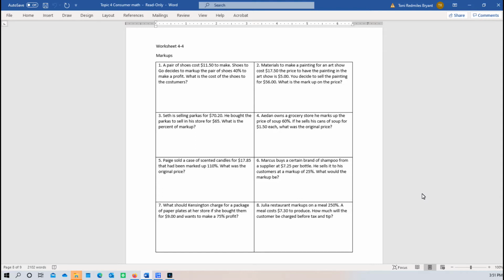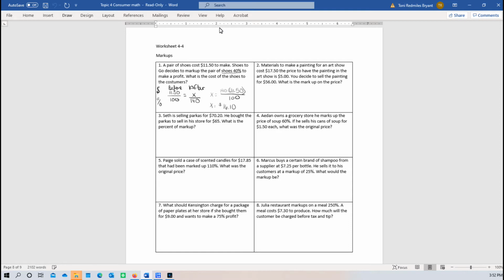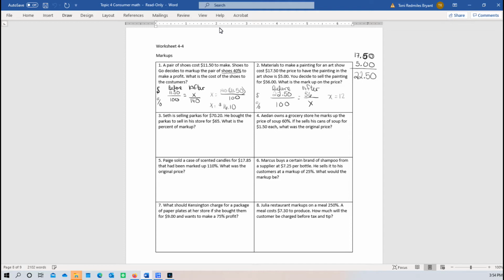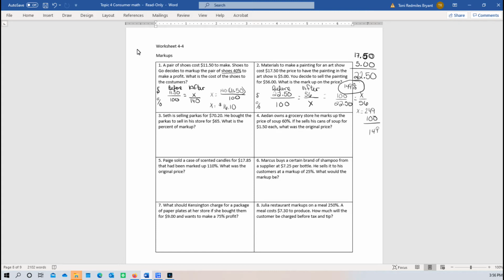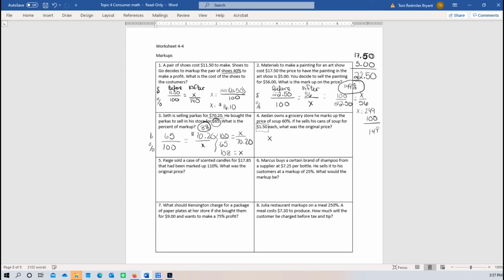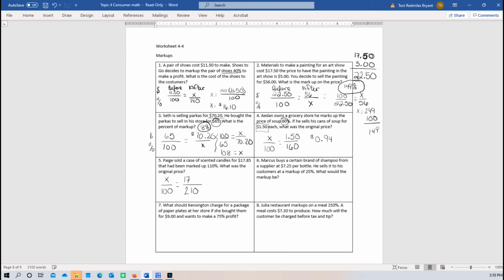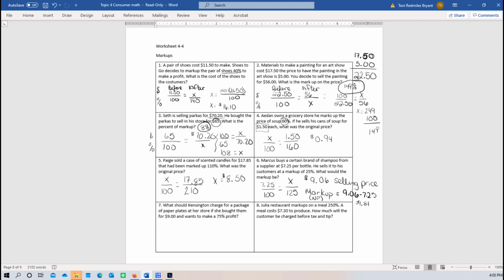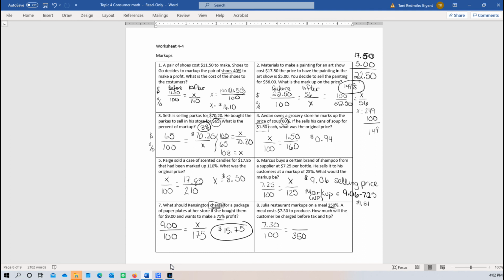Discovering Pre Algebra Part 2 Ws 4 -4